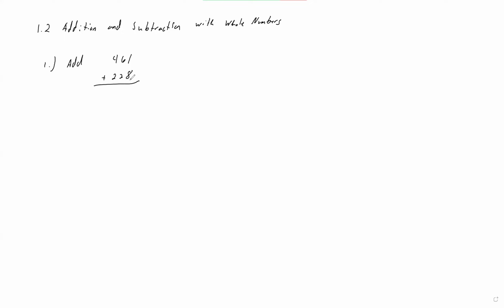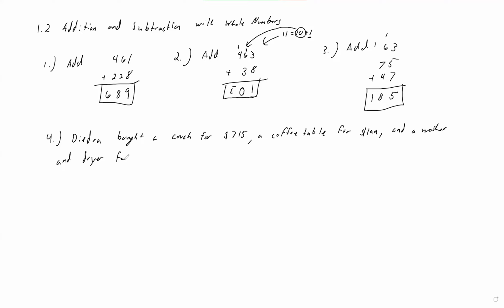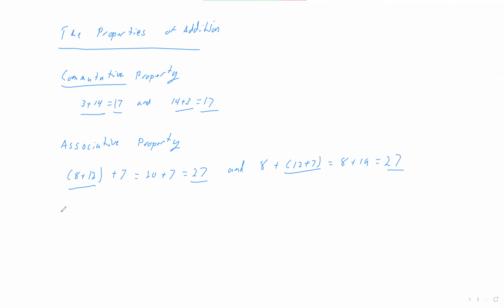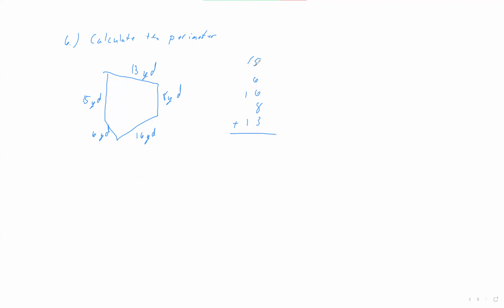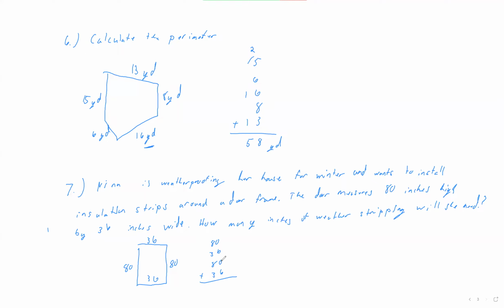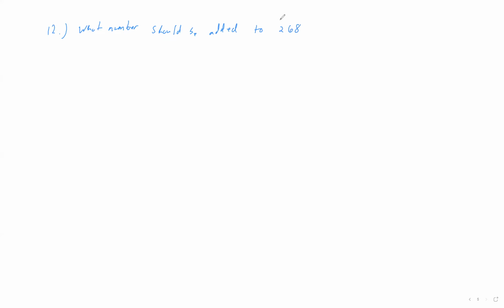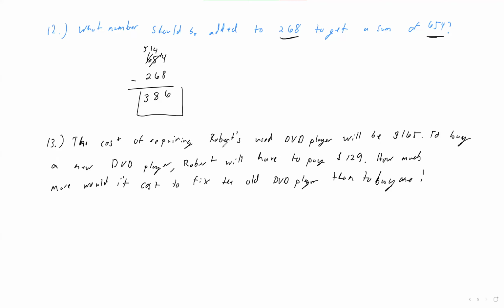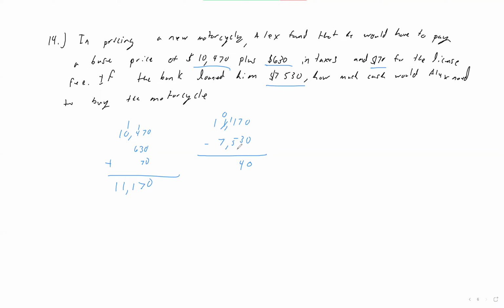Math 0300 1.2 Addition and Subtraction with Whole Numbers